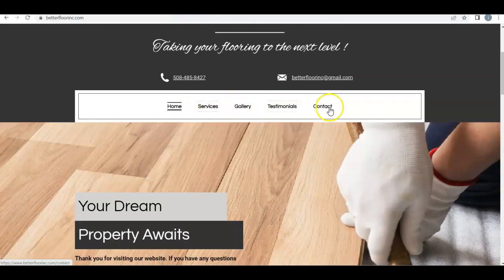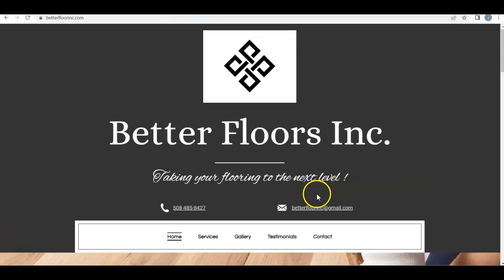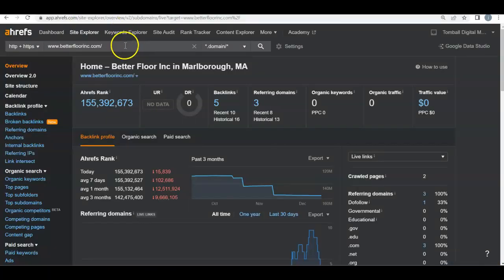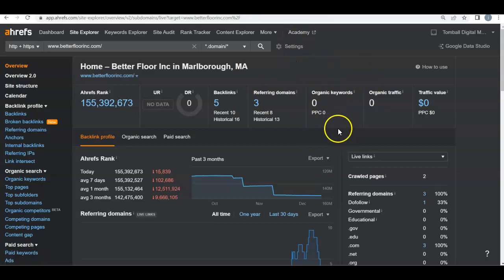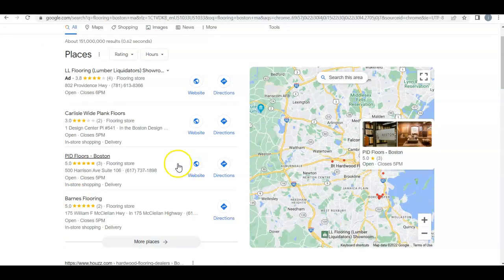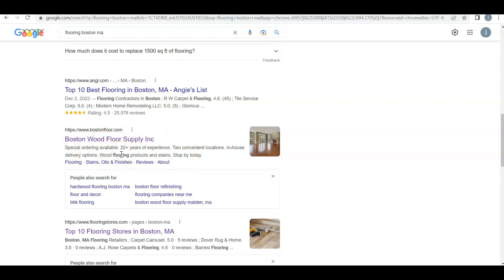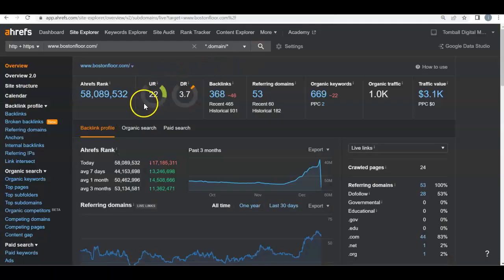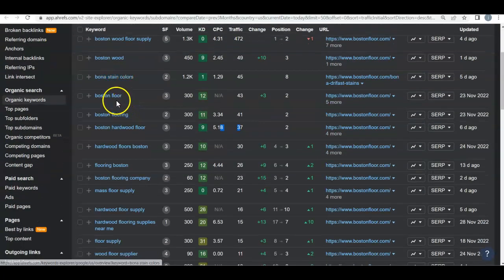Better Floors Inc | Flooring Boston MA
Josh from Josh and Danny SEO shows Better Floors Inc how to beat  Boston Wood Floor Supply Inc for the keyword Flooring Boston MA